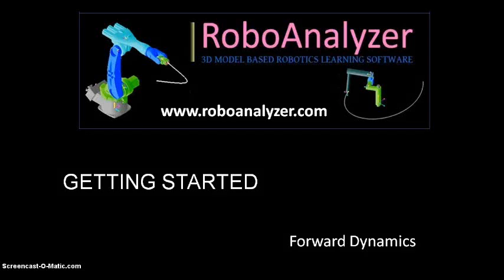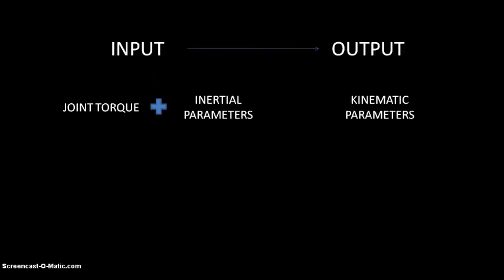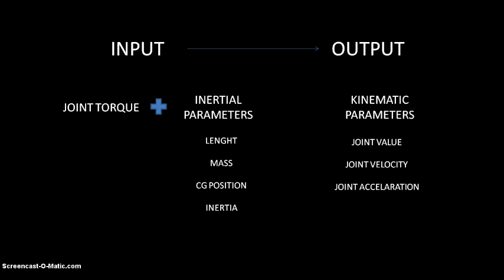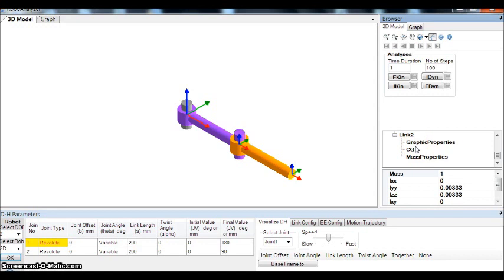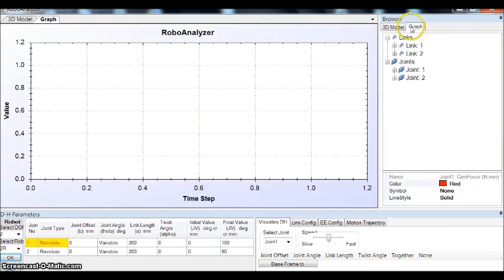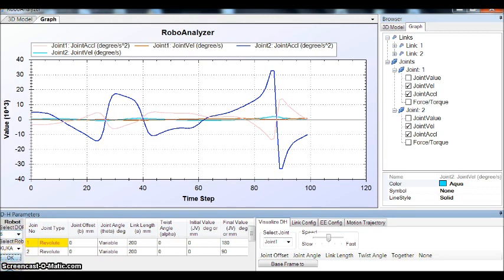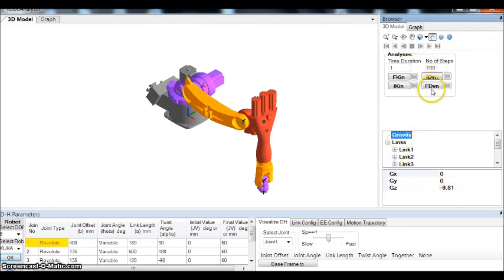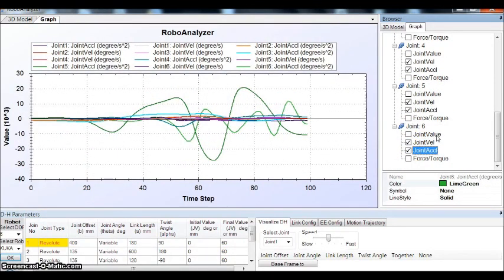Forward Dynamics - Roboanalyzer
Gettting started: Roboanalyzer- Forward Dynamics